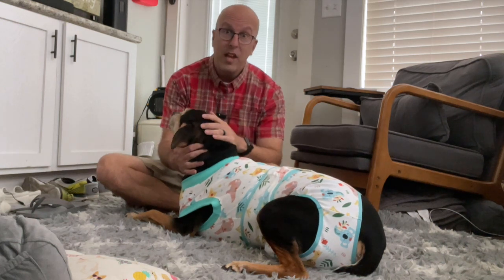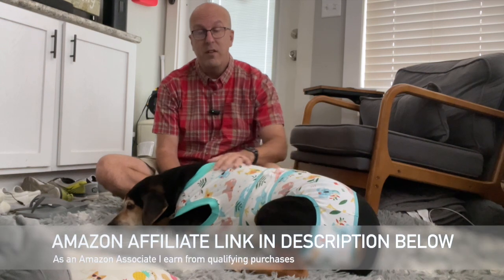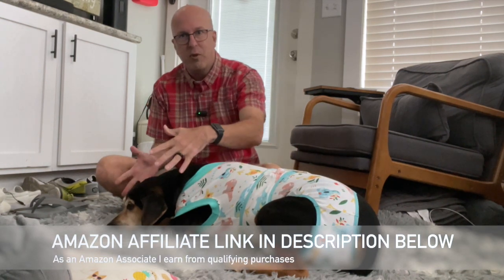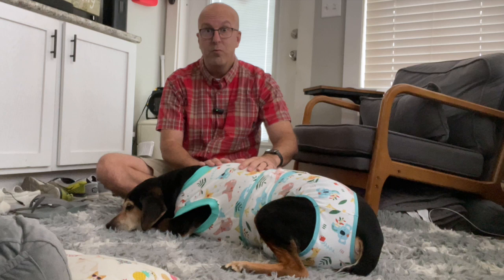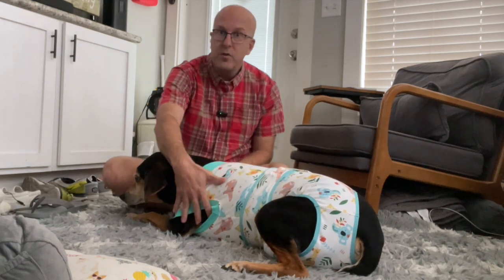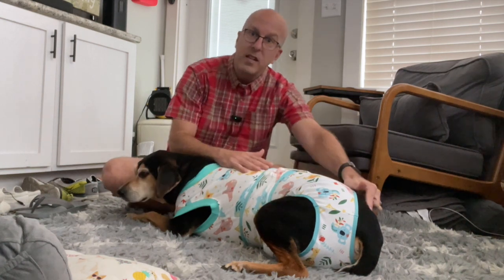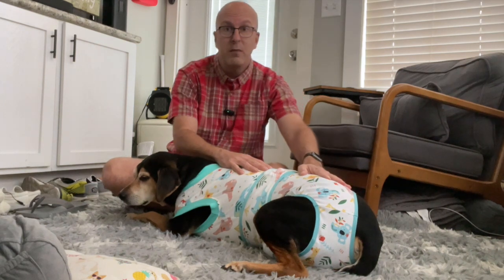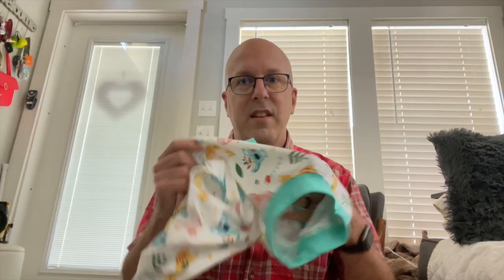Kuoser Pet Recovery Suit - Is This Better Than The Cone Of Shame?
Check Today's Price and Availability on AMAZON

ASIN: B0BX54GC8V

• Dog Recovery Suit Size: Our dog recovery suit is available in 6 sizes, ranging from XS to 2XL, ensuring a perfect fit for dogs of all shapes and sizes. To guarantee the ideal fit, please consult size chart and measure your dog before placing an order. If your dog falls on the higher end of a size, opt for the next size up for ultimate comfort.
• Tailored for Pet Recovery: Crafted from high-quality, soft, and breathable fabric, this dog bodysuit is elastic and durable, providing a comfortable wearing experience for your canine companion during the recovery period.
• Cone-Free Alternative: Say farewell to the cone of shame! Kuoser dog onesie serves as an excellent alternative, safeguarding your pet's abdominal wounds and enhancing mobility while preventing them from licking their wounds.
• Versatile Usage: Kuoser recovery suit is incredibly versatile and can be used as post-surgery clothing, sterilization attire, weaning outfit, spay/neuter suit, and to prevent pets from licking wounds after surgery. It's also suitable for managing skin problems, hot spots, allergies, and controlling shedding.
• Easy to Put On & Remove: Our surgical shirt is user-friendly, with easy-to-use tapes. When your dog needs a bathroom break, remove and secure the tapes with provided instructions, aiding wound recovery. Made from eco-friendly, machine-washable materials, it's completely safe for your pet.